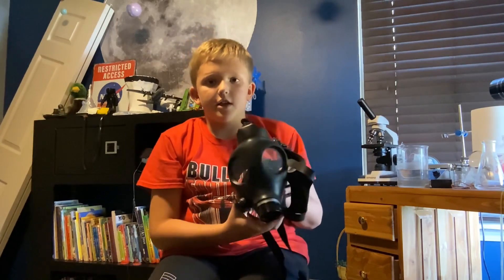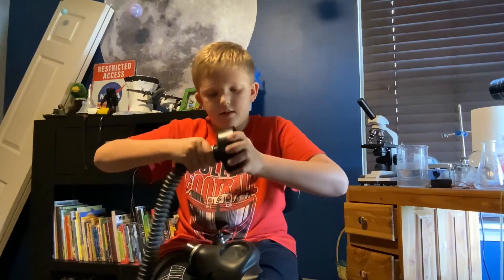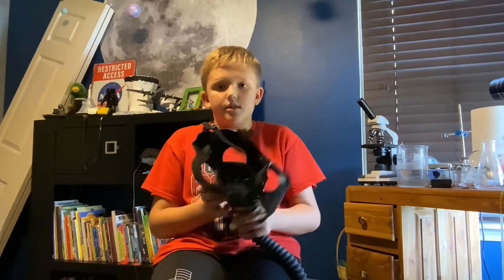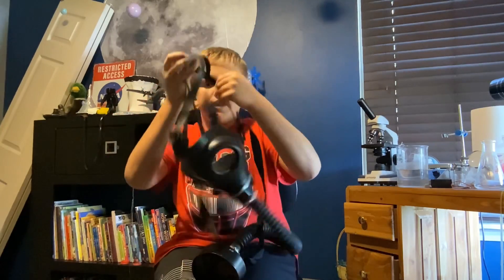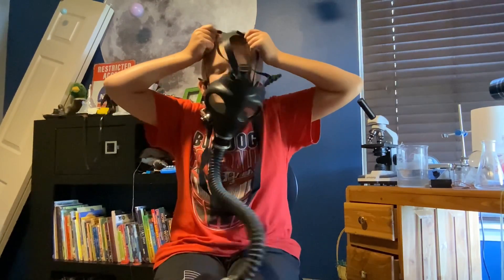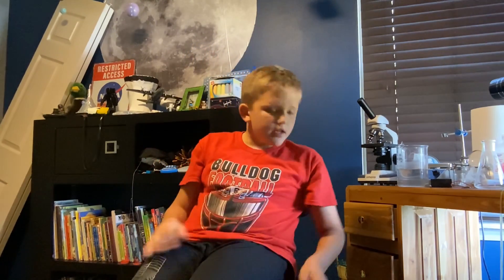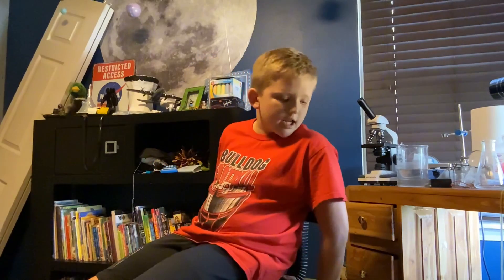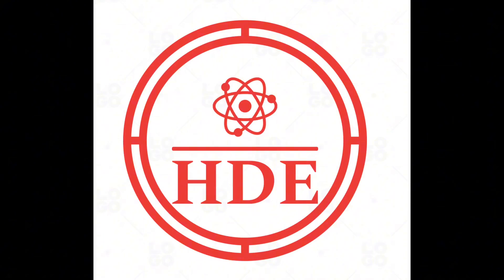How to use a mustard gas mask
A friend of mine is @DanTheManIRL